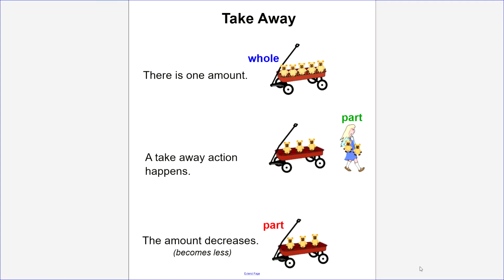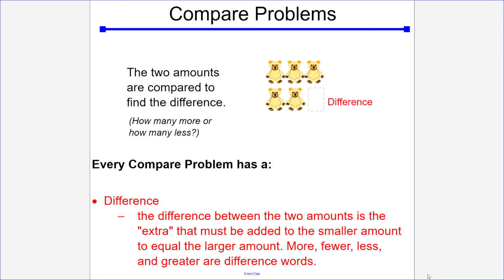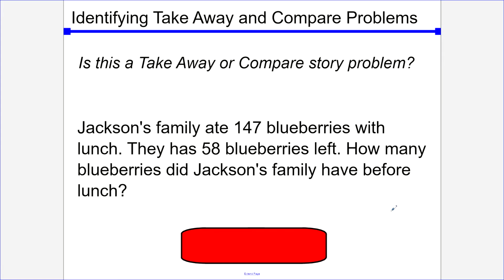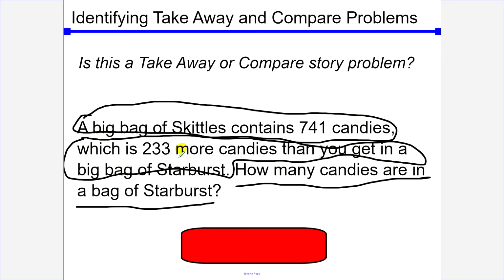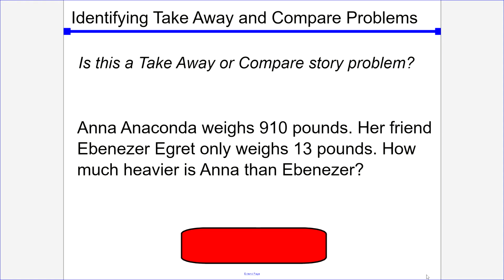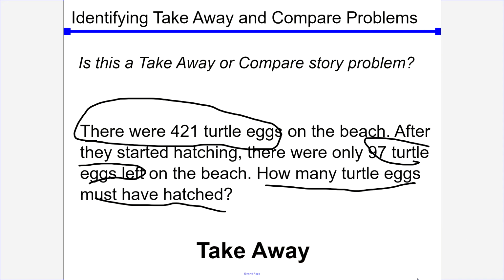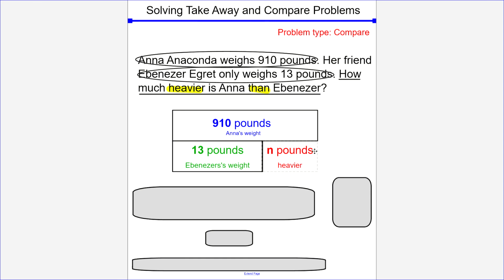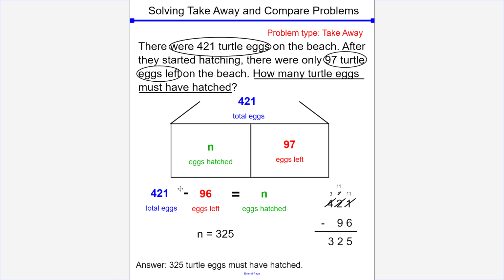Take Away Compare Mixed